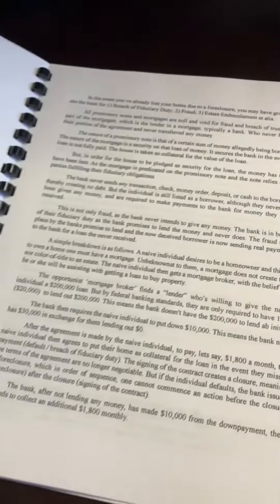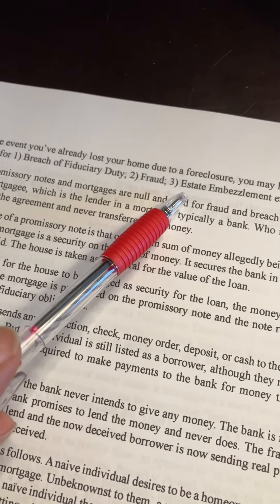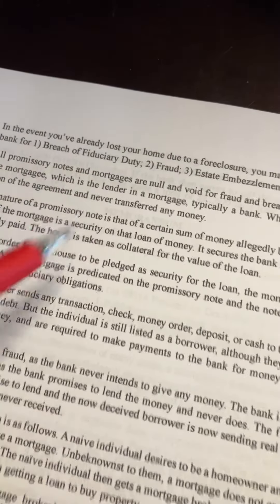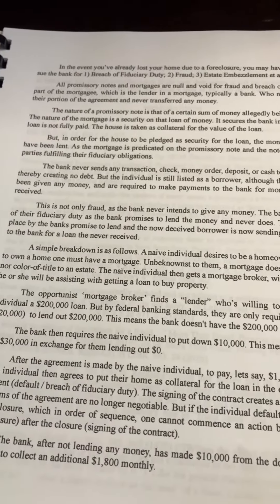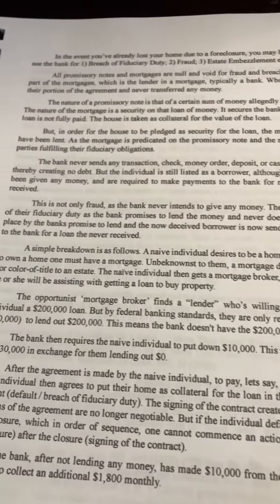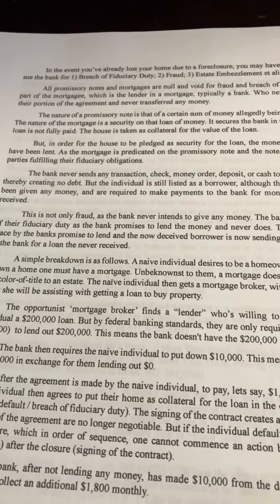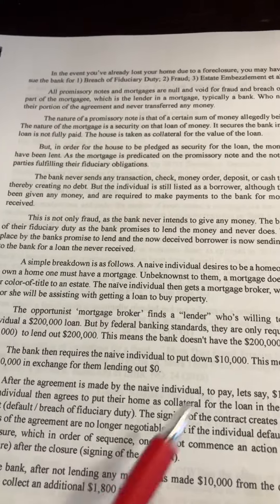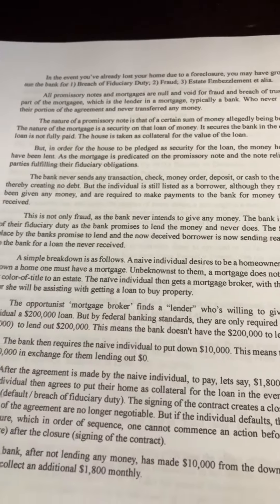Recover your home after a foreclosure